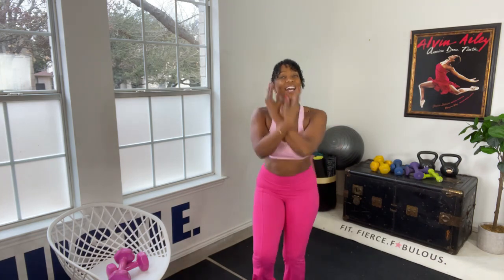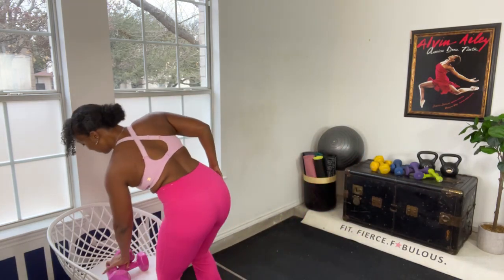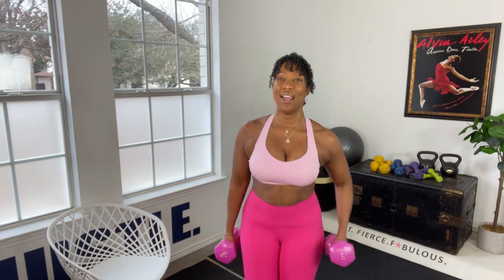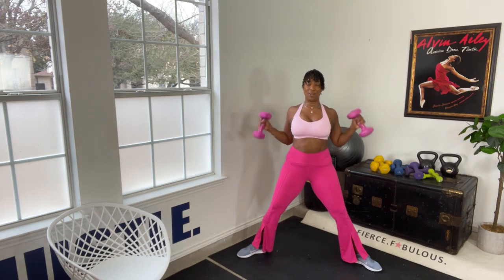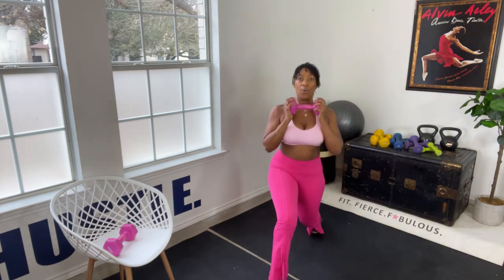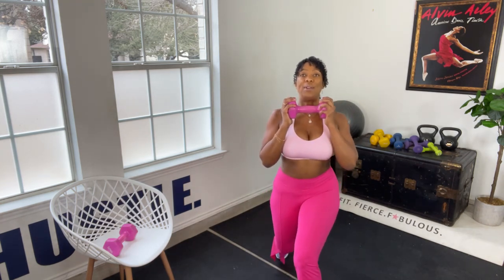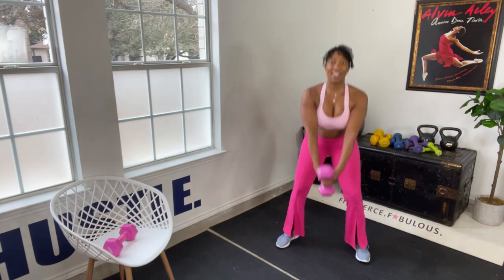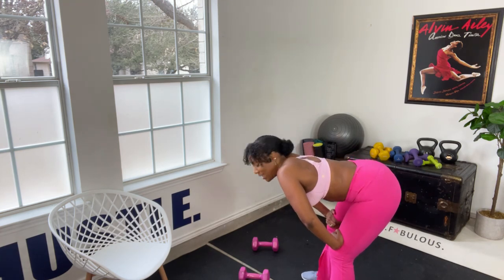10 Min Hourglass Body Sculpt with Tiffany Rothe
Get my free workout schedule to join me for “🎥Live Workouts”! ❤️❤️❤️❤️

💥JOIN THE TIFFANY ROTHE FIT CLUB

  “The Place to be to get the Body you LOVE”